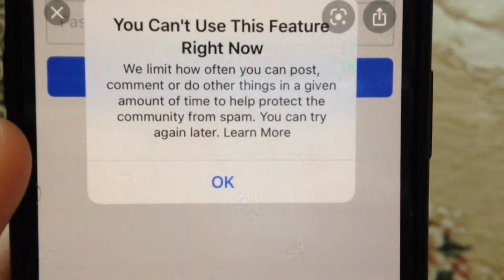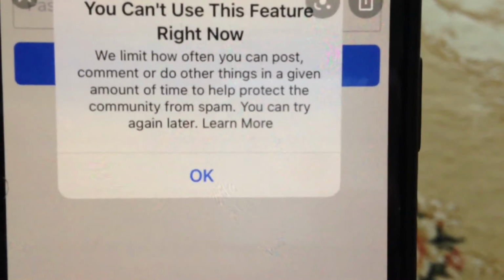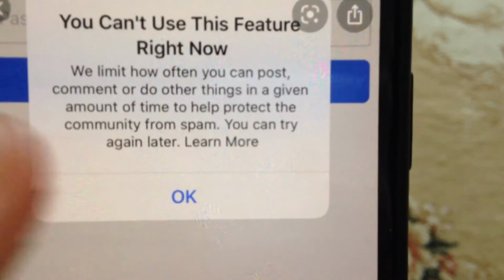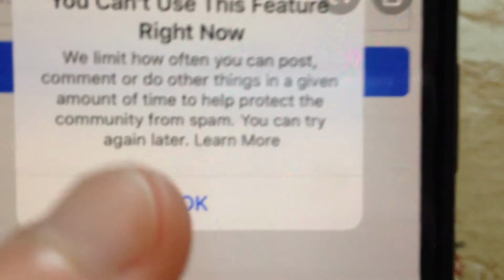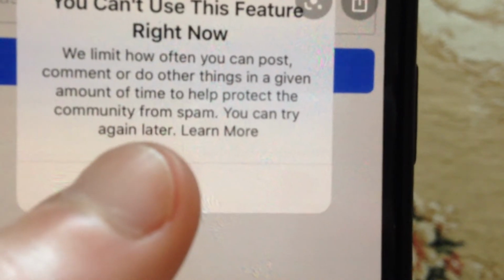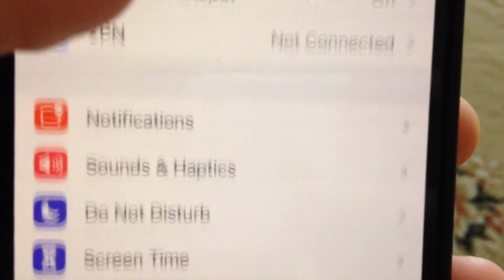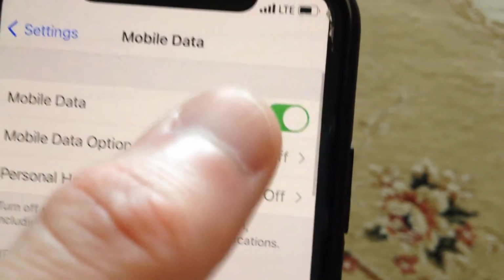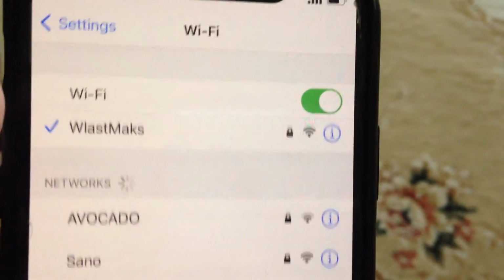Facebook Problem You Can't Use This Feature Right Now Fix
If you don't know Facebook Problem You Can't Use This Feature Right Now Fix, this video is for you.